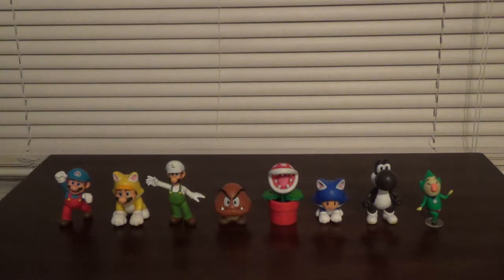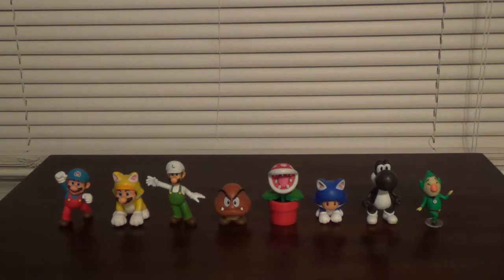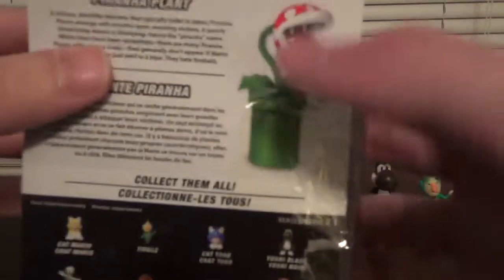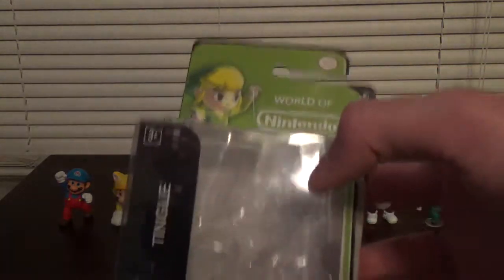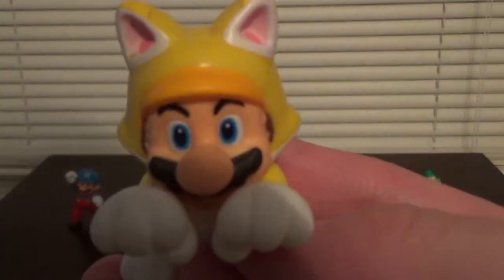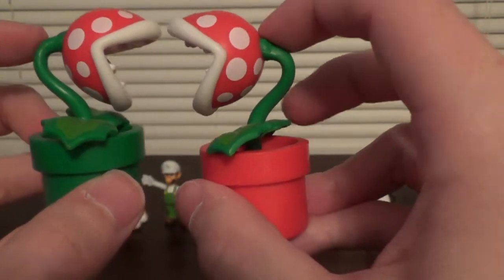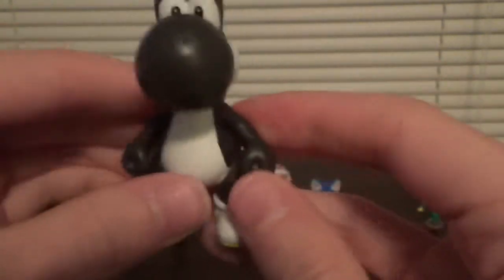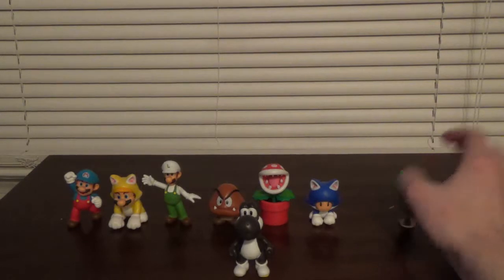World of Nintendo Series 2-1 2.5 Inch Figures Review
Today, we are having a look at the brand new wave of 2.5 inch figures of series 2-1, including: Cat Mario, Fire Luigi, Goomba, Piranha Plant in a Red Pipe, Cat Toad, Black Yoshi, and Tingle!